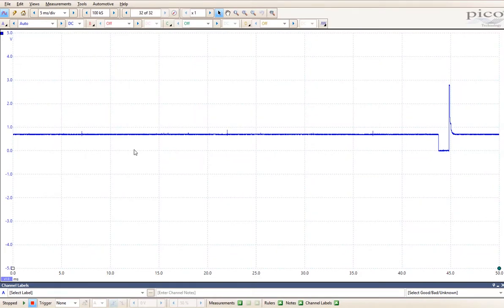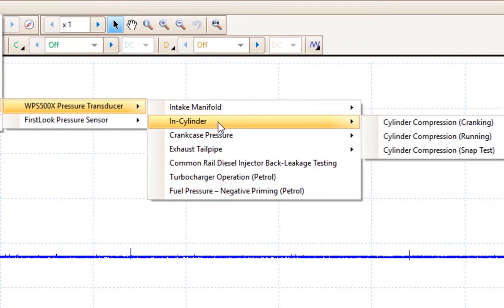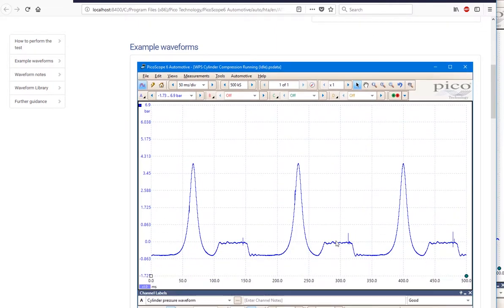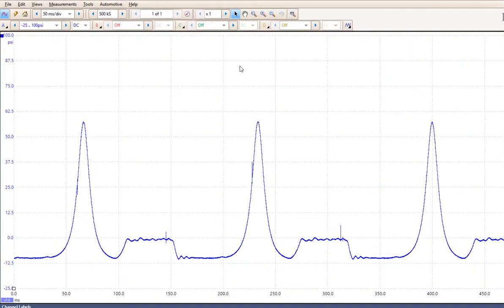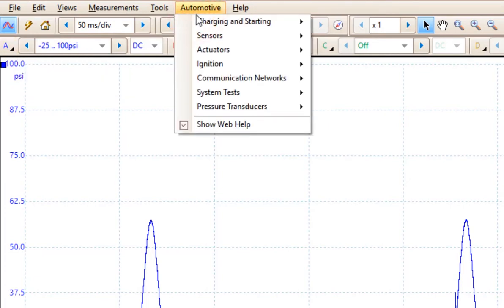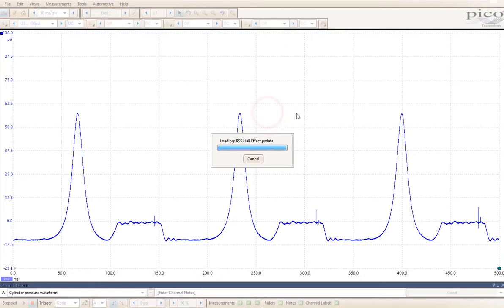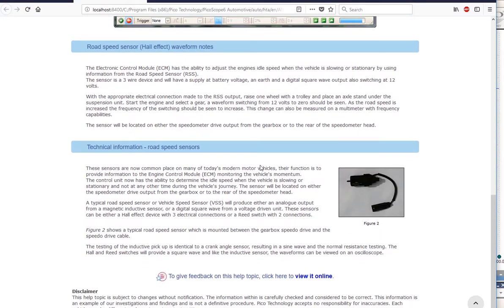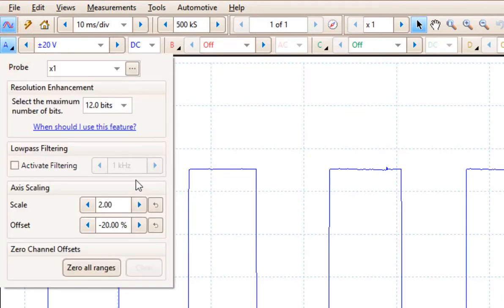Pico Scope 6 Automotive Preset Menu (Lesson 14)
Lesson 14 in a series of training videos on using Pico Scope 6 Automotive software. In lesson 14 you will learn all about the Automotive preset menu. This can sent your scope, tell you how to make the test and what your waveform should look like.